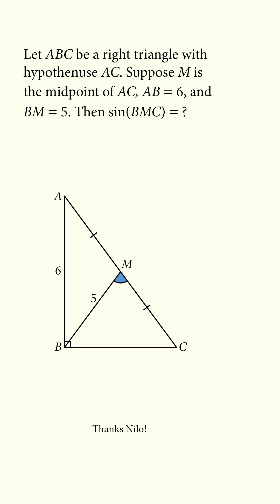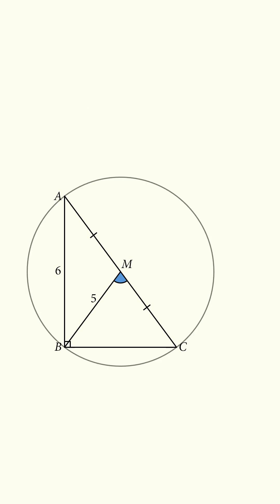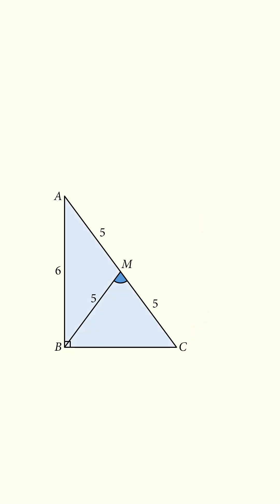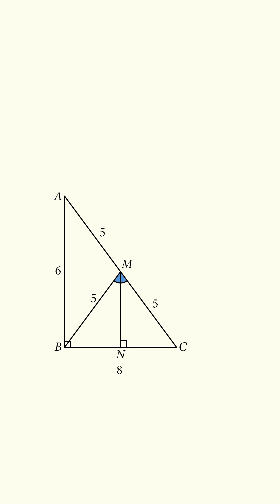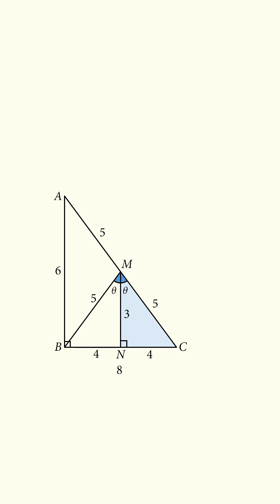Fun trigonometry problem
Thanks to Nilo from Brazil for the suggestion! Let ABC be a right triangle with hypothenuse AC. Suppose M is the midpoint of AC, AB = 6, and BM = 5. Then sin(BMC) = ?

2017 Shorty Awards Nominee. Mind Your Decisions was nominated in the STEM category (Science, Technology, Engineering, and Math) along with eventual winner Bill Nye; finalists Adam Savage, Dr. Sandra Lee, Simone Giertz, Tim Peake, Unbox Therapy; and other nominees Elon Musk, Gizmoslip, Hope Jahren, Life Noggin, and Nerdwriter.